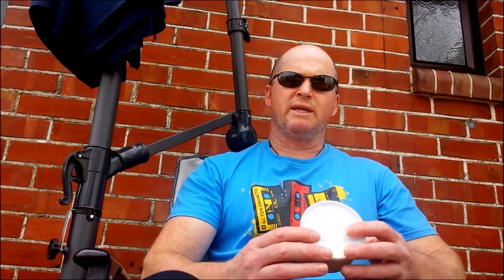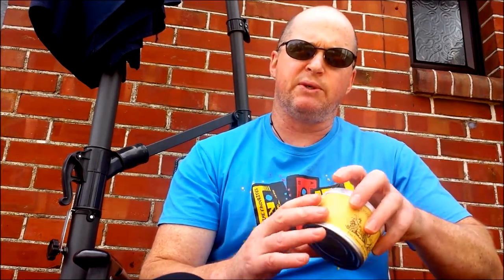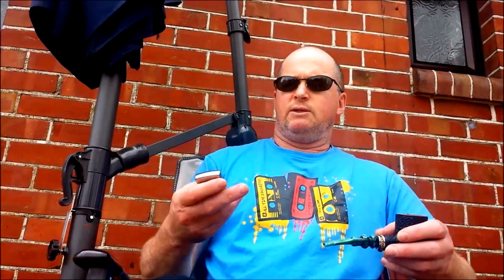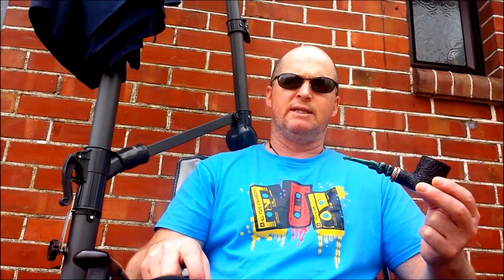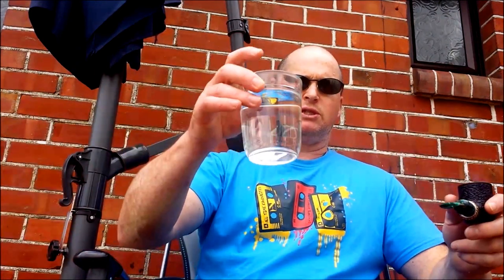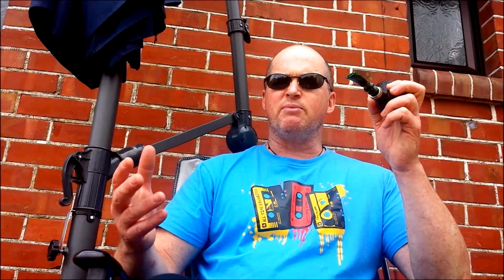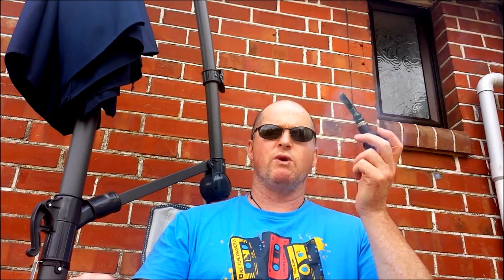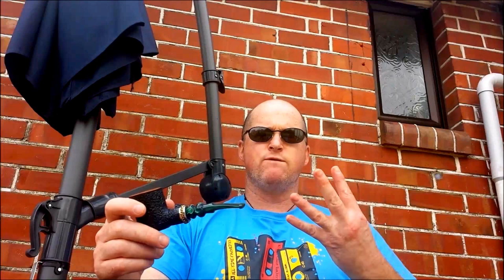TOBACCO REVIEW 3 OAKS SYRIAN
REVIEWING tobacco and a lil moan about lighters and softy bits.
Music = Betchadupa " move over "
               Flight of the Conchords " a kiss is not a contract"